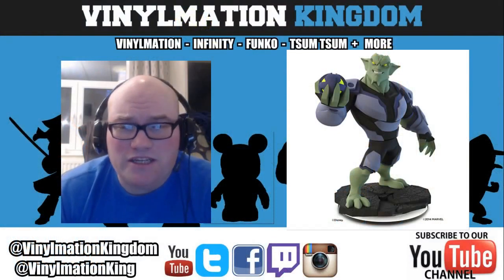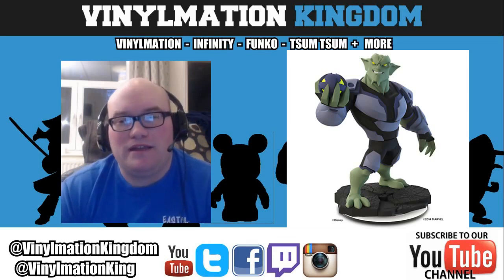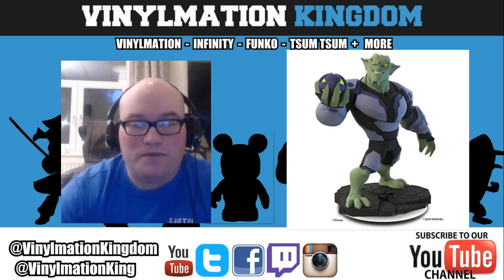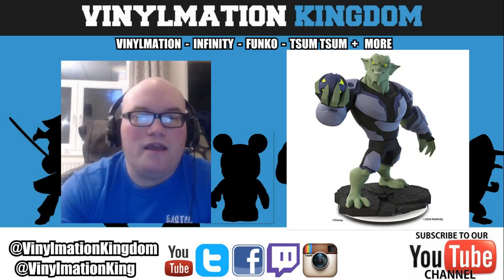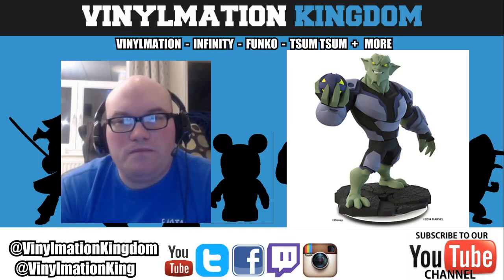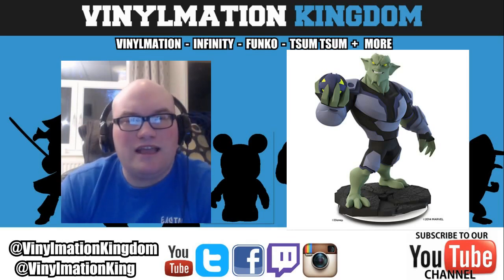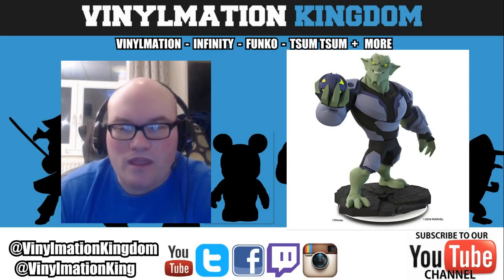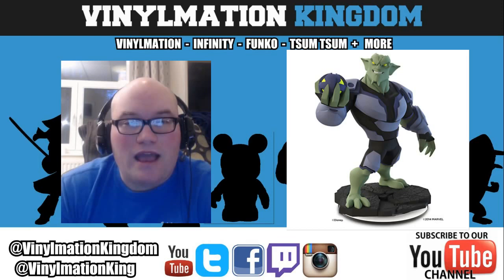Disney Infinity 2.0 News - Where Is The Green Goblin's Glider?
Disney Infinity 2.0 - Where Is The Green Goblin's Glider?